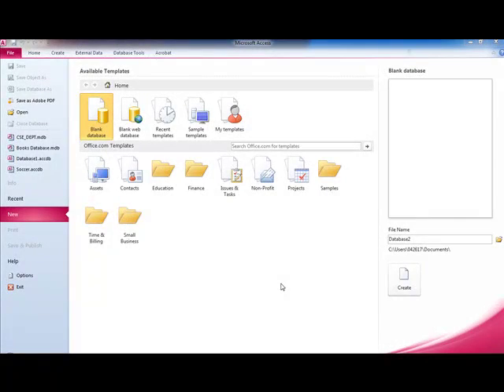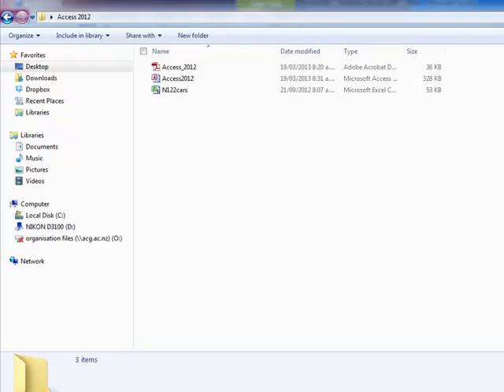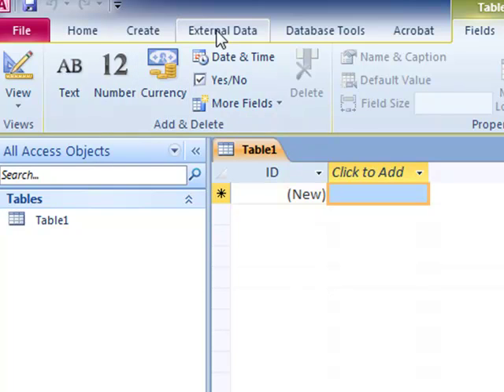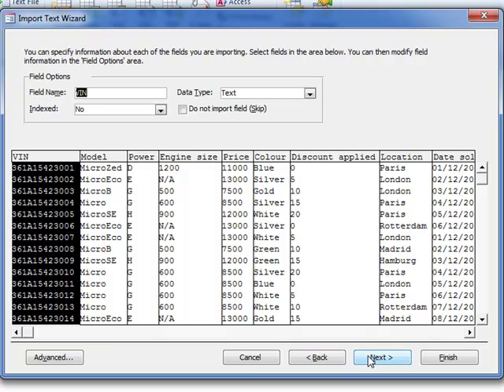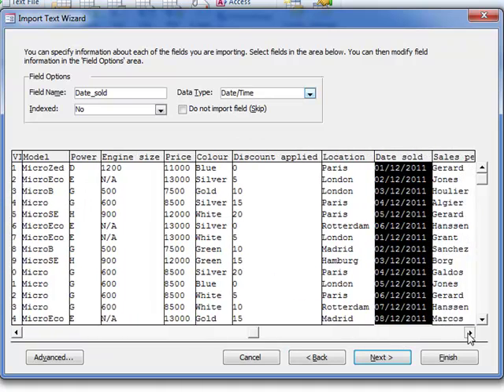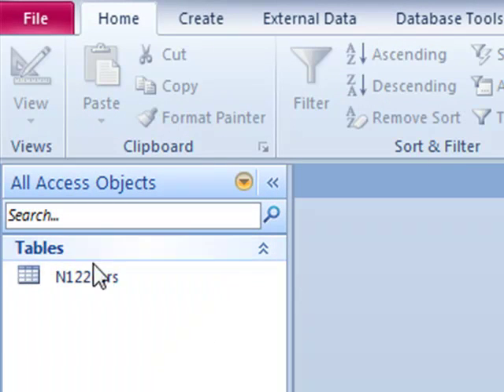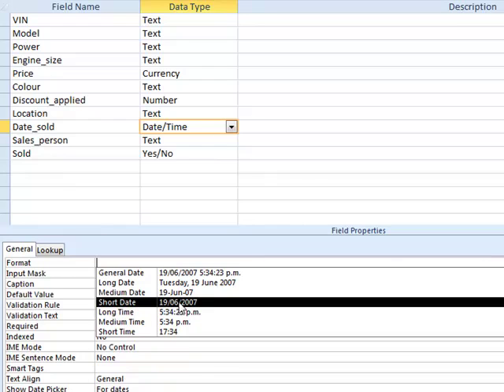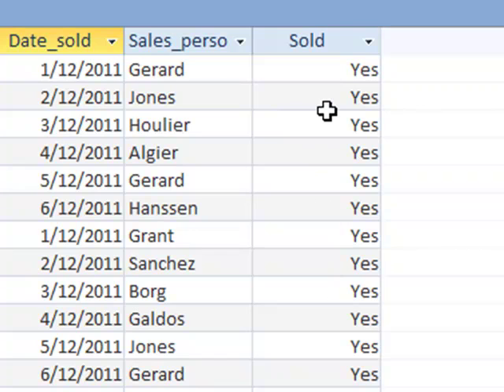Microsoft Access - Import and Format Table Data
Demonstrates how to import data from a CSV file into a table in a Microsoft Access flat file database. Covers how to format the fields with appropriate data types and properties, especially for currency, date and Boolean attributes.